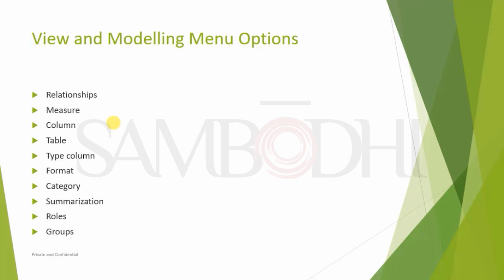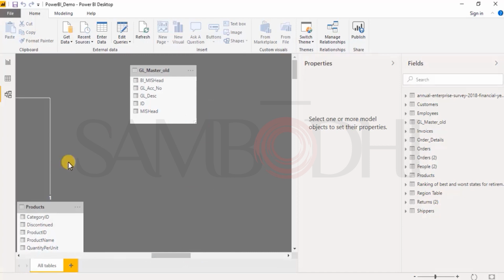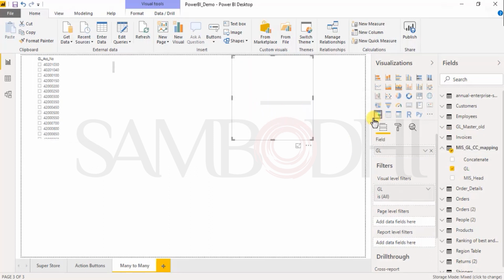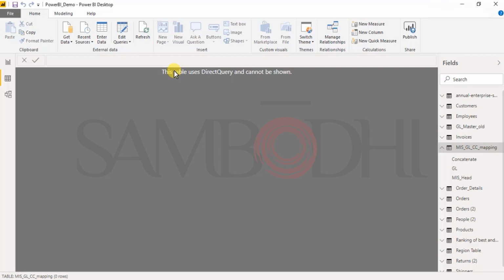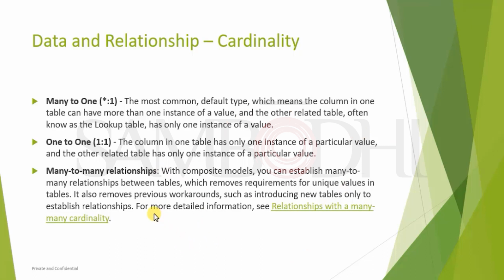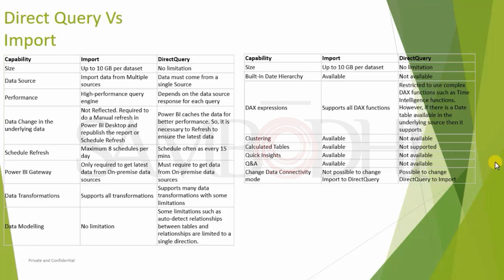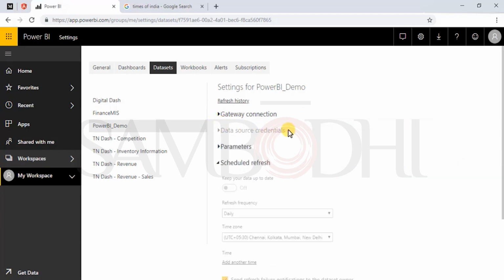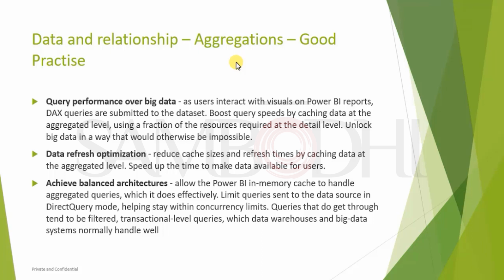Optimize Data Relationship in Power BI: Enhance Analysis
Welcome to our Power BI channel, where we explore the vital process of optimizing data relationships to enhance data analysis with Power BI! In this video, we'll unveil powerful techniques to optimize data relationships for better insights and analysis.

Data relationships are a critical aspect of data modeling in Power BI, and they play a key role in connecting and understanding complex datasets. In this comprehensive guide, we'll walk you through the process of optimizing data relationships in Power BI, highlighting best practices to improve data analysis.

Throughout this video, we'll explore advanced relationship techniques and tips to elevate your data analysis capabilities. You'll learn how to create efficient and meaningful relationships between tables, enabling you to create insightful reports and dashboards.

Join us as we showcase the power of data relationship optimization in Power BI and share valuable tips to enhance your data-driven decision-making. Our expert instructors will demonstrate real-world examples to help you understand how to leverage data relationships for better data understanding.

Whether you're a beginner or an experienced data analyst, this exploration of data relationship optimization in Power BI will empower you to take control of your data and perform deeper analysis to make data-driven decisions.

Don't miss out on this opportunity to explore the world of data insights through Power BI data relationship techniques.

🔥 Timestamps:
0:00 - Introduction to Data Relationship Optimization in Power BI
21:15 - Enhancing Analysis through Power BI Data Relationship
35:02 - Advanced Relationship Techniques for Dynamic Insights
42:18 - Best Practices for Efficient Data Relationship
54:06 - Tips for Data-driven Decision-making
56:30 - Conclusion and Elevating Your Data Insights

Let's unlock the true potential of data analysis through optimized data relationships!